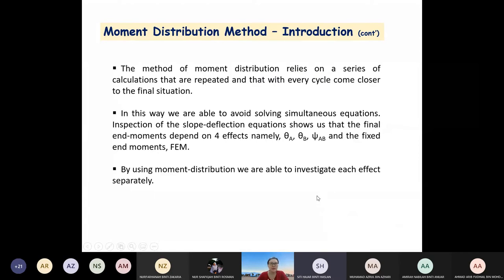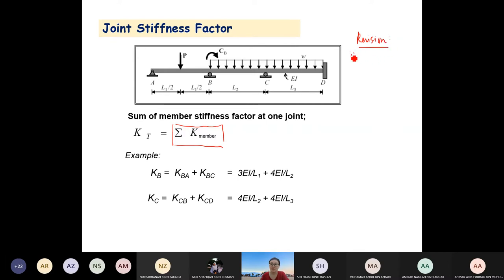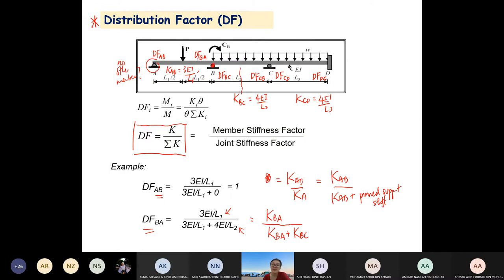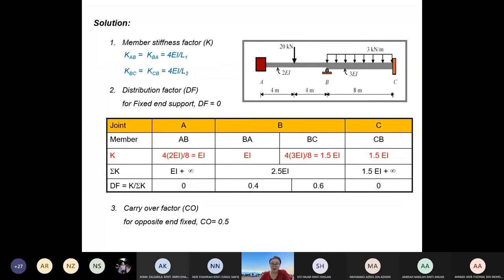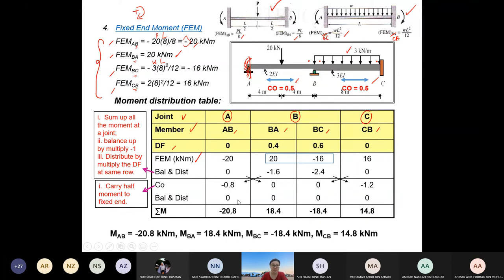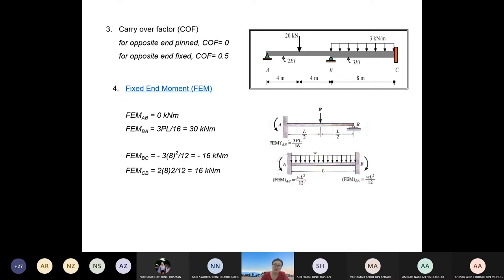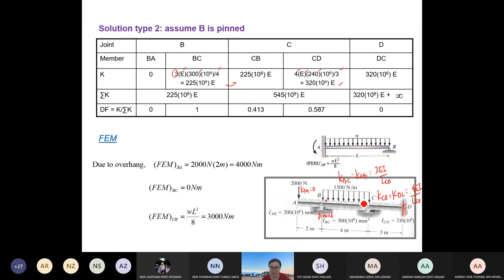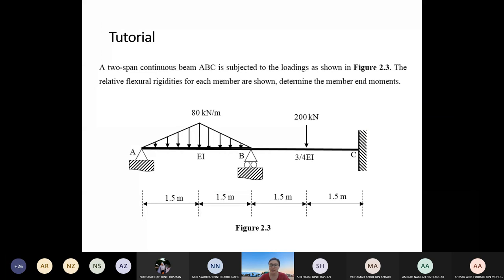Week 12 Moment Distribution Method Beam